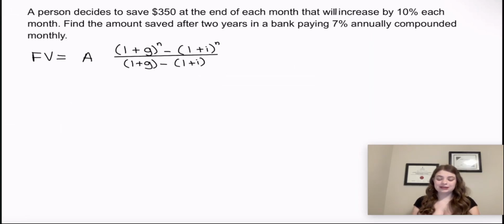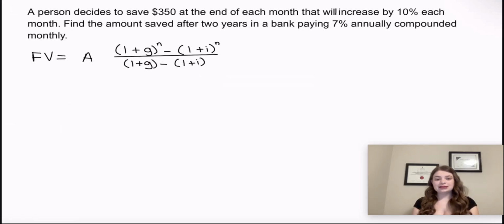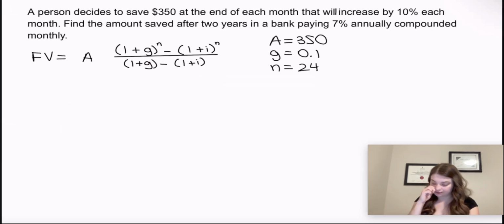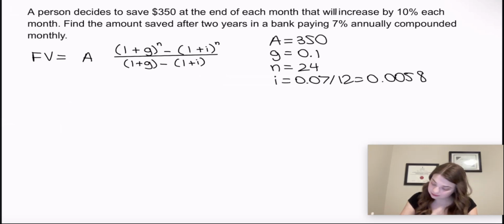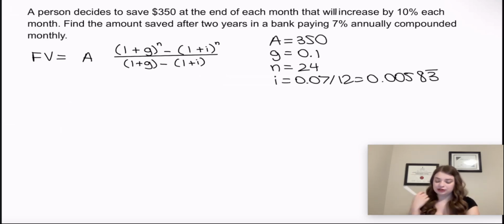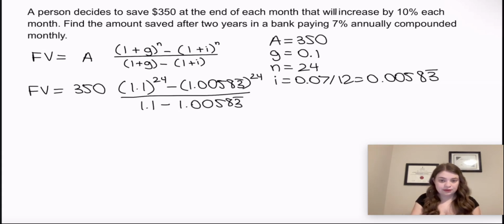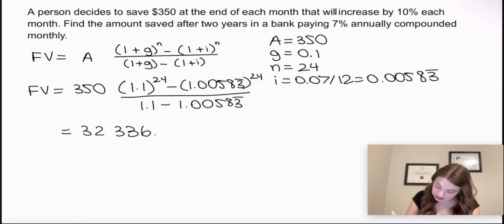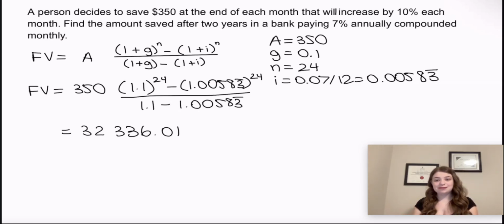Future Value of a Geometric Gradient